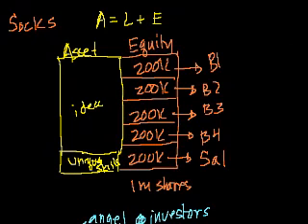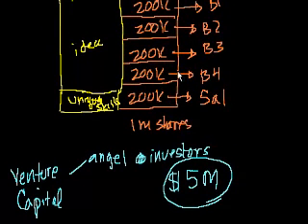Raising money for a startup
Carl's Consulting Service Company.
'For all aspects of the consulting profession'.
All work completed for clients preview before any payments.
Payments are 'negionable.,I'll accept client's re'koning of money.